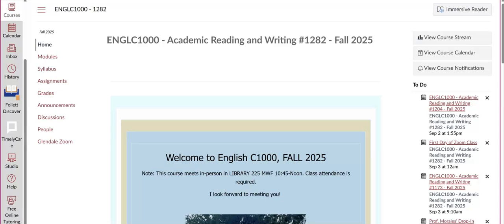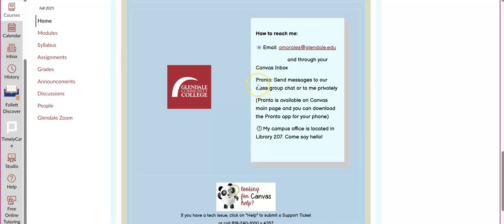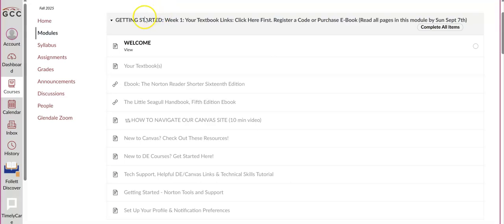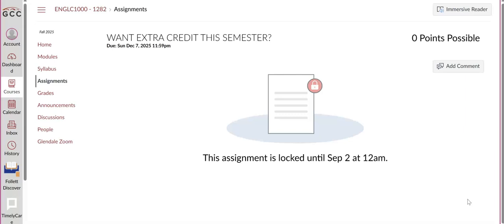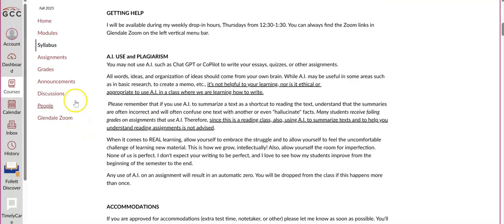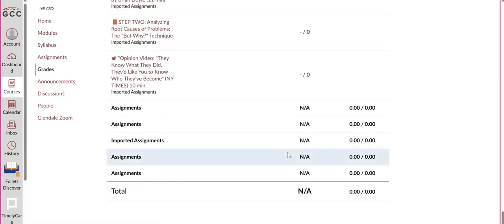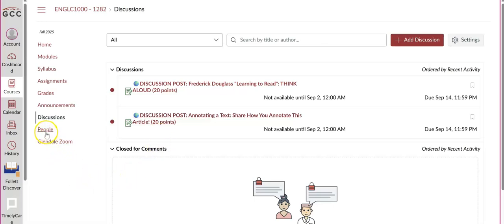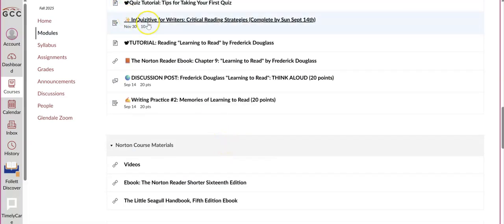Canvas Overview (for in-person)